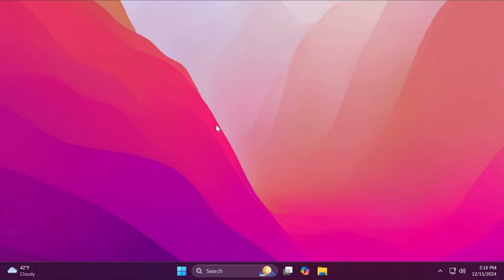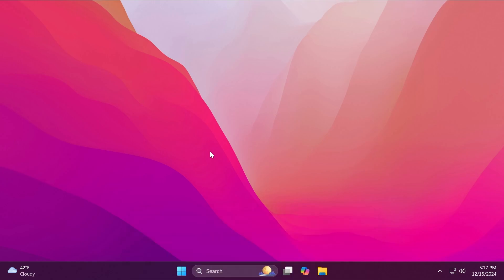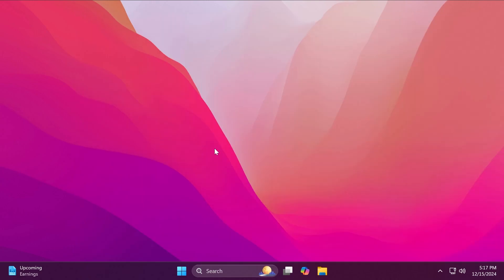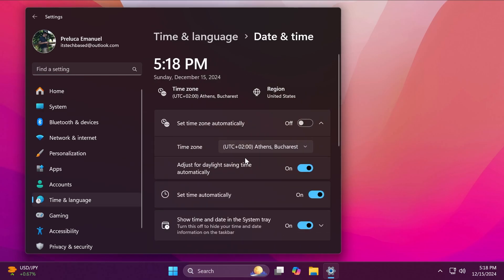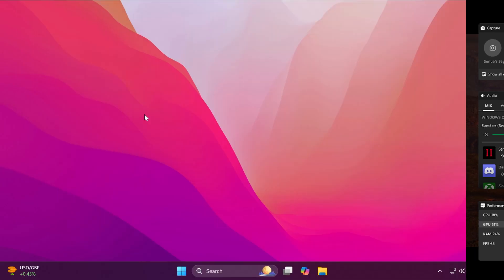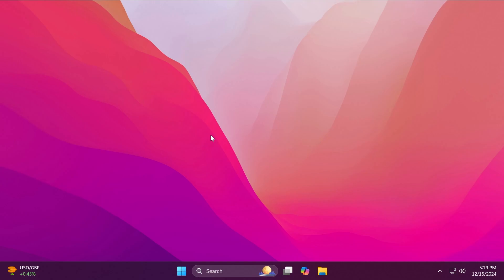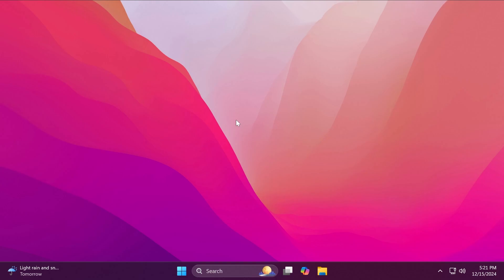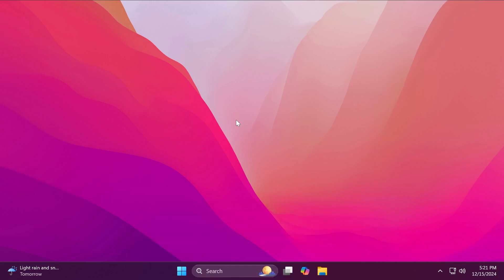New Windows 11 Build 26120.2702 – Start Menu Change, Settings Improvements and Fixes (Dev)